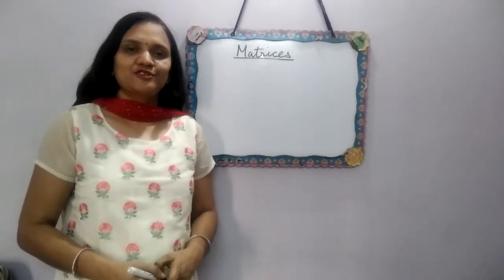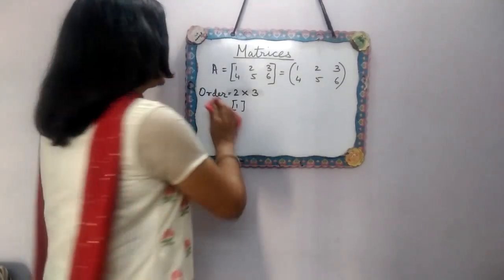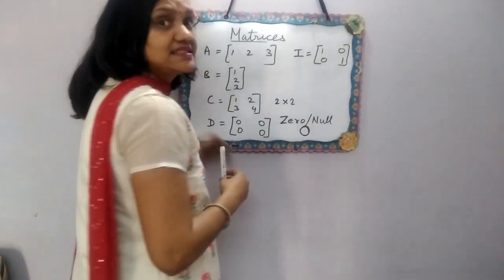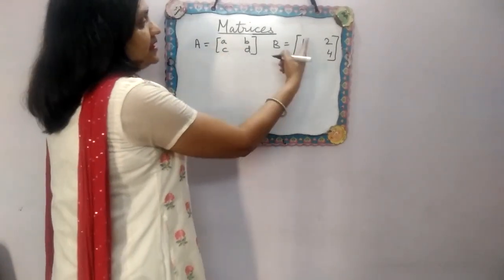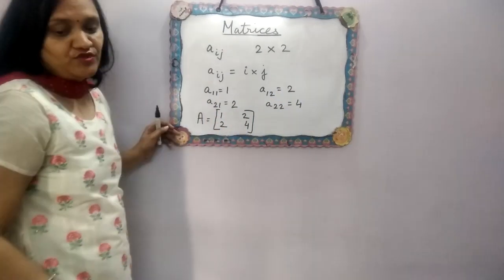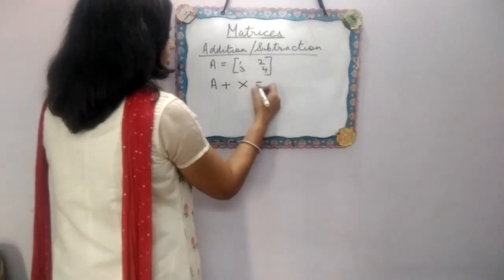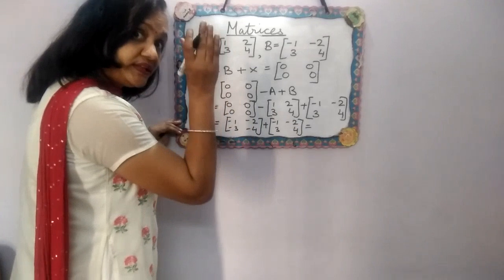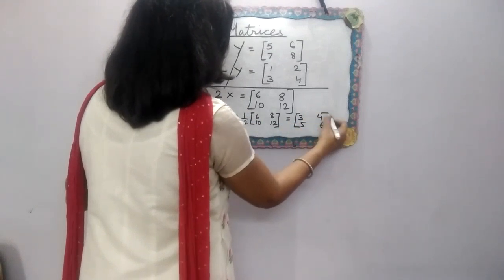Matrices | ICSE Class X | by Mona Jhunjhunwala